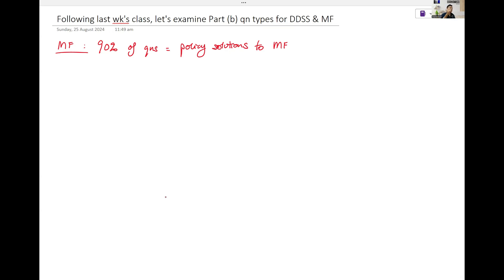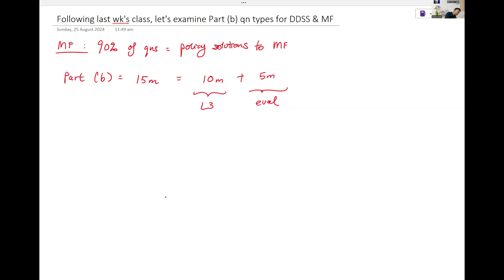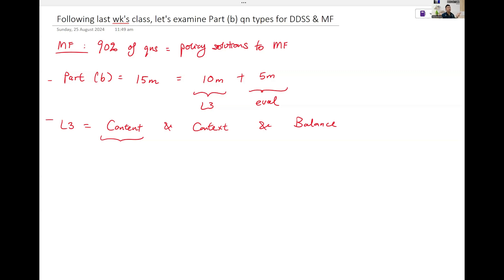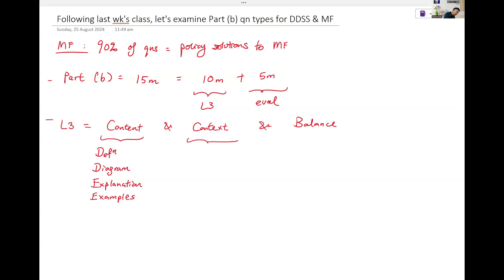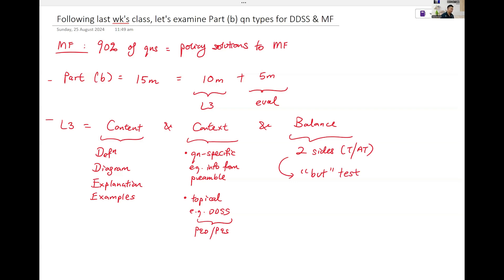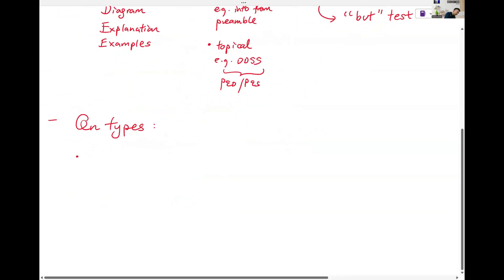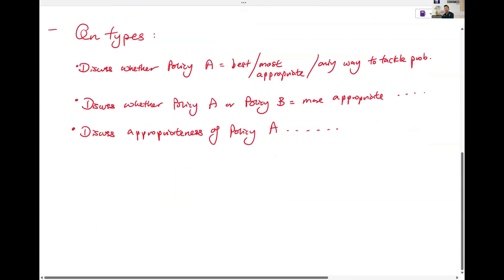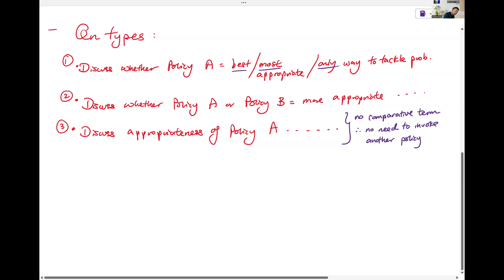JC Economics Tuition - Market Failure Part (b)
Market Failure Part (b)